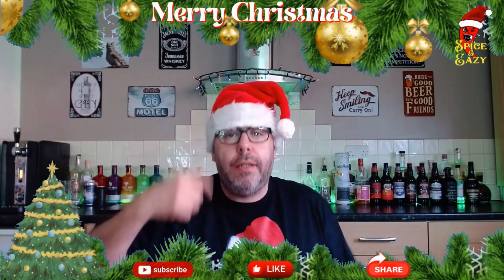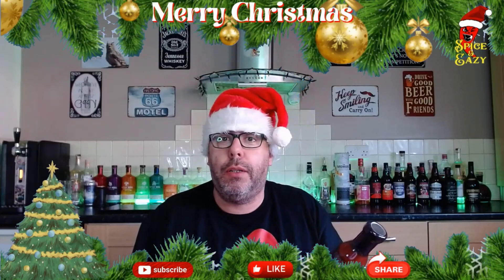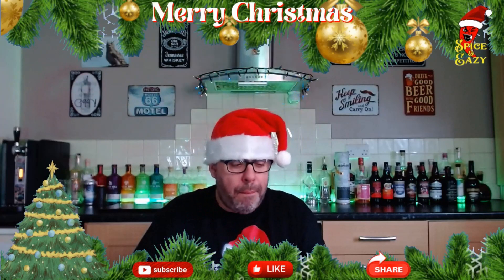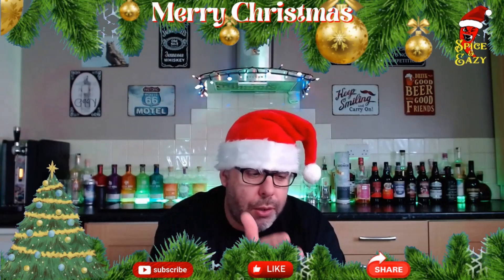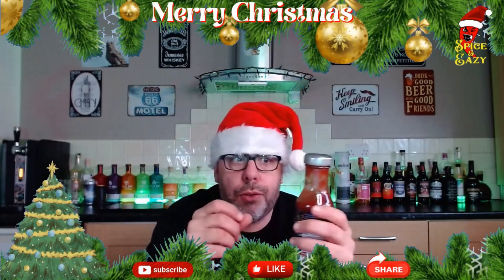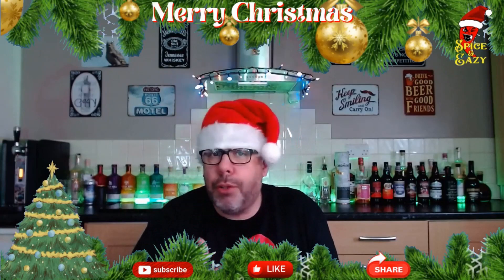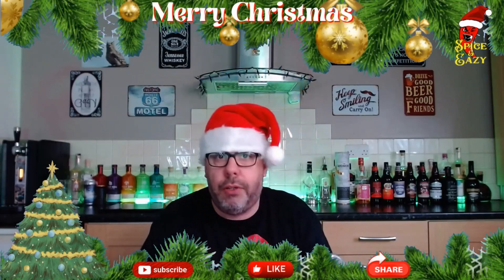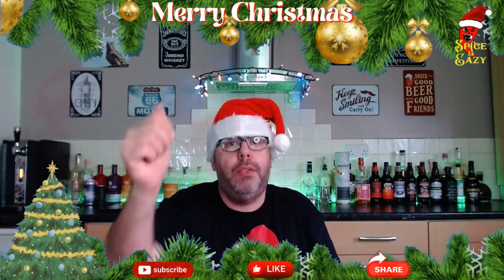SAINSBURYS | FESTIVE TOMATO KETCHUP | REVIEW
We take a look at Sainsbury's Festive Tomato Ketchup, something different for your table but should you be looking to buy? Take a look at our review to help you make your mind up.